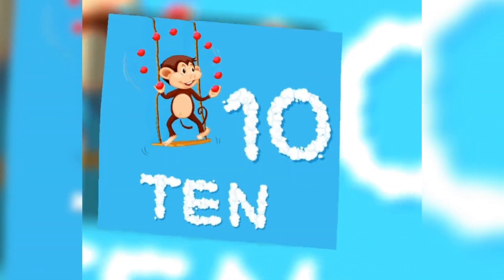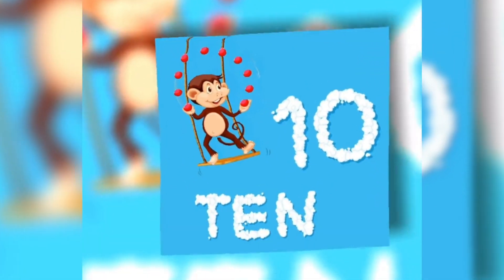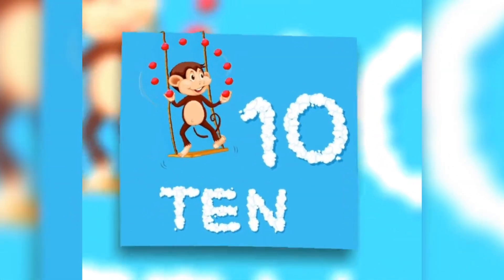Let's Learn 123 (Monkey version): Getting started with learning Numbers | 1 to 10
Teaches Kids to count from 1 to 10 using the Monkey playing with balls. This pictorial representation along with the colorful animation helps remember the numbers easily. Hope you like the content we create. Happy Learning!